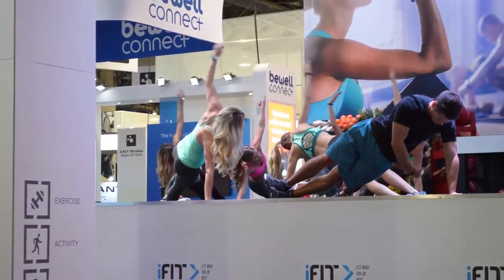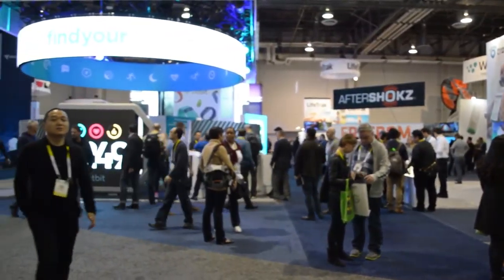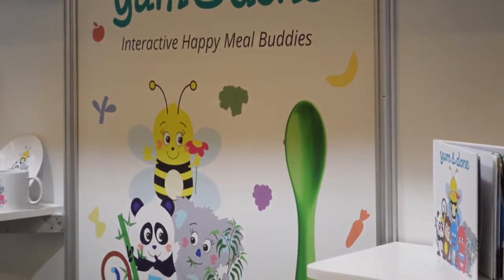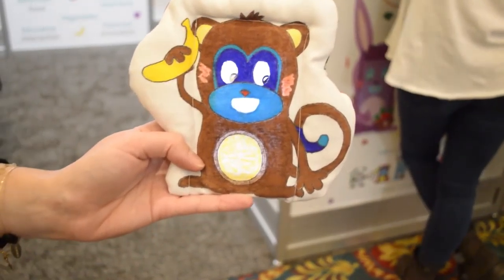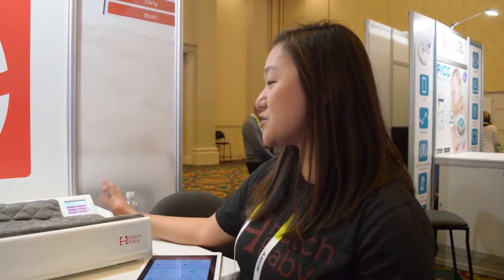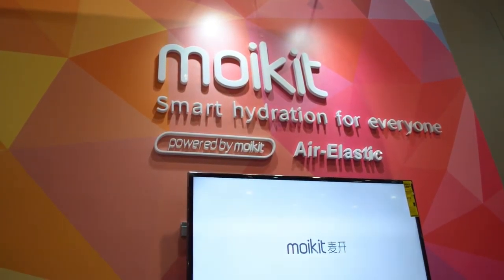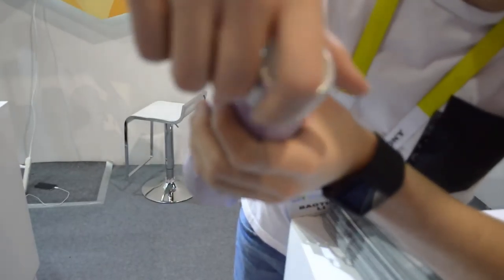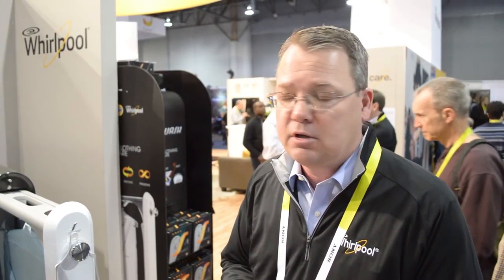Eclectic Tech Mix at CES Sands Expo Showcase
From baby products to laundry aids, the Sands Expo Center at CES featured a plethora of new tech.